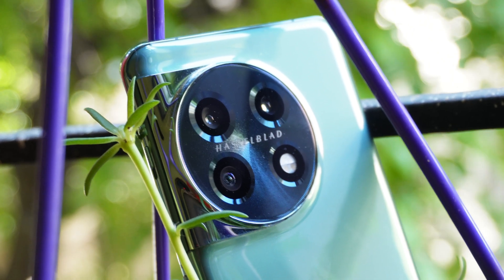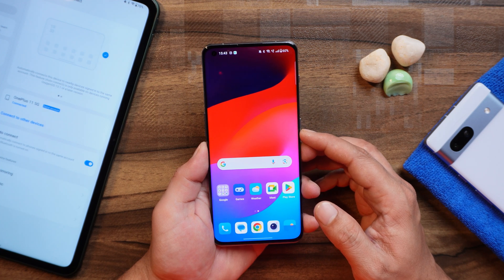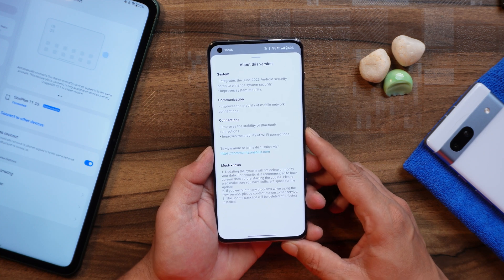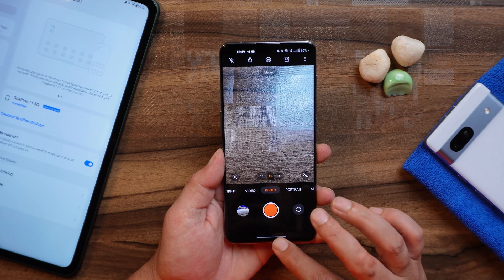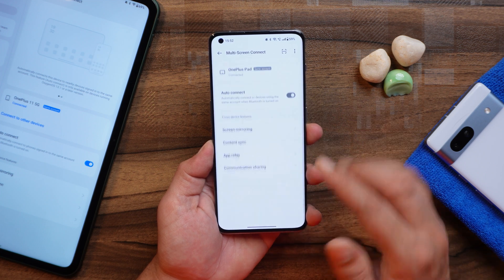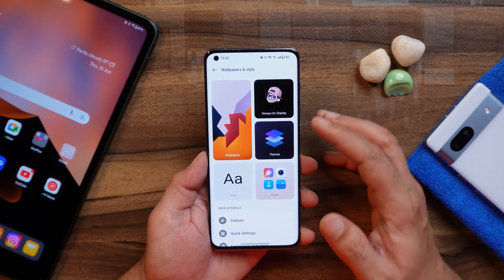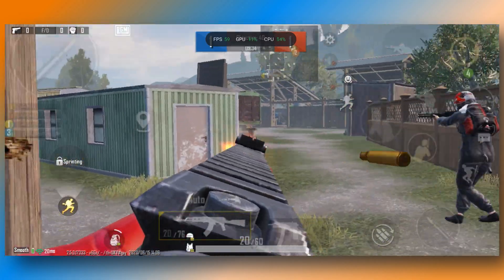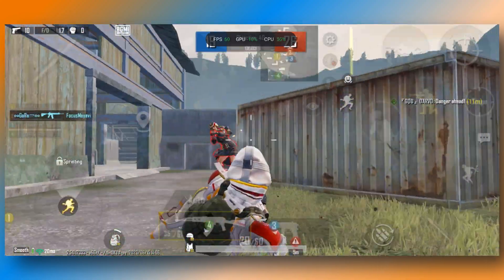Oxygen OS 13.1 June Update: Supercharge Your Oneplus 11 with Exciting New Features and Enhancements🔥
Oneplus rolling out a June update for Oneplus 11 5G, this update brings some Interesting features to OxygenOS 13.1, Check out our video to know every change present with the June update.

OxygenOS 13.1 Update for OnePlus 8, 8 Pro, 8T & Oneplus 9R😍: What's Included and What's Not?

Android 14 for Oneplus 11 is HERE😍- Everything you should know & Should you Install Android 14?

New Update OnePlus Nord CE 3 Lite 5G OxygenOS 13.1: Camera Update - The Good, the Bad, and the Ugly😡

Nothing Phone (1) gets new April update NothingOS 1.5.4😍 - Is it better than the previous one?

OnePlus 11 Latest Update: Capture More Details w/ 32-MP Telephoto Mode But Where is OxygenOS 13.1?😪

How to Prevent Your OnePlus Device from Overheating in Hot Weather?

April Update OnePlus 8, 8 Pro, 8T & 9R - The Most Stable Update Yet😍 Unleashing Beast Performance🔥

Is Your OnePlus 11 & Oneplus 11R Display at Risk? NEW UPDATE WARNING⚠ - Pink/Green Line After Update

I tested ONEPLUS 11 & I am No Impressed - Why do People Say Oneplus is BACK? Is it Worth the Hype?

Oneplus Revives the Iconic OxygenOS Feature in the latest Oneplus Launcher Update for all Oneplus phones

OnePlus Quietly Adds Classic OxygenOS Feature to the OnePlus 9 & 9 Pro🔥 w/ OxygenOS 13 F.20 & F.74

*Chapters*
00:00 - Intro
00:35 - OS Info & Installation
01:12 - Benchmarks & Cpu Throttle
02:03 - Like & Subscribe
02:14 - Changelogs
02:37 - Camera Changes
03:30 - New Widget
03:51 - Security & Privacy
04:30 - Communication Sharing
05:45 - Wallpaper & Style
06:28 - Bugs yet to be Fixed
07:18 - Gaming
08:27 - Outro